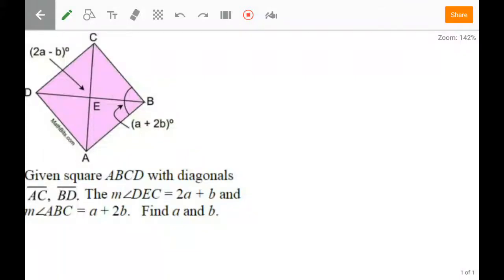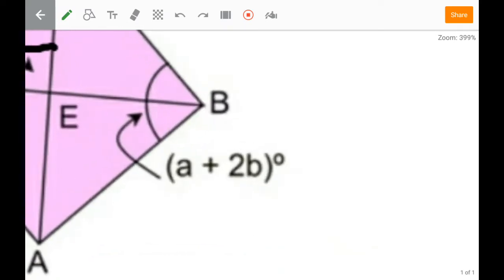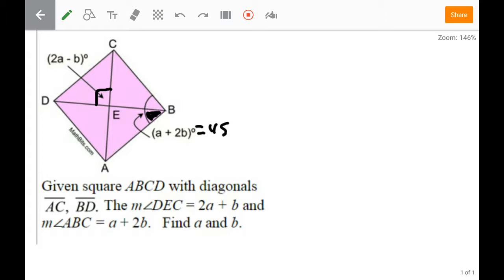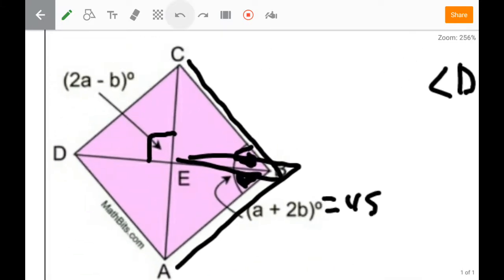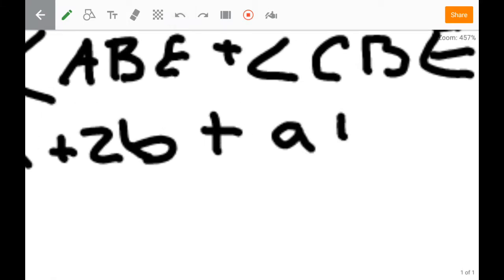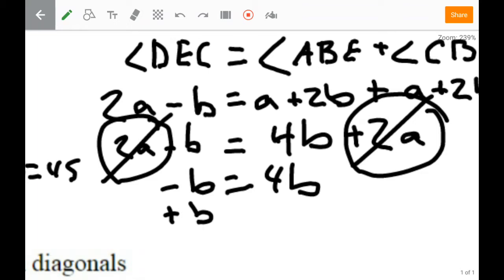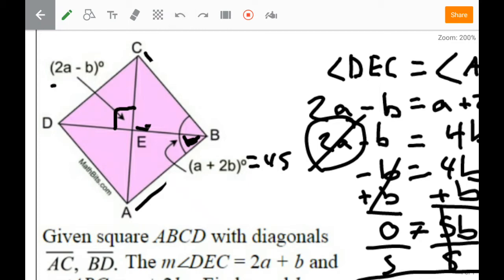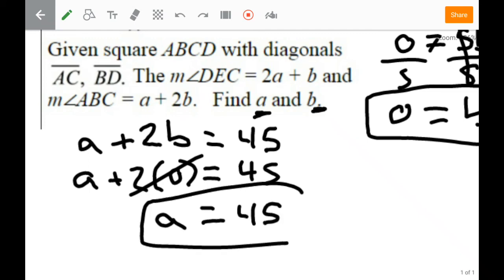WS polygons quadrilaterals 3